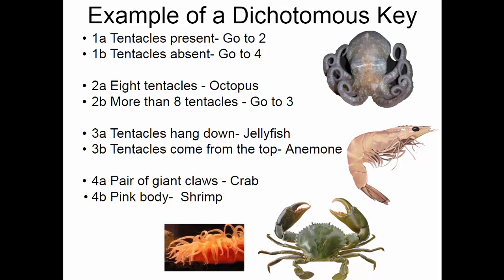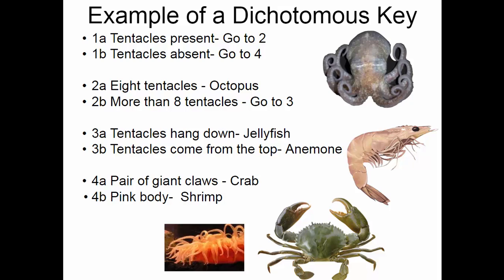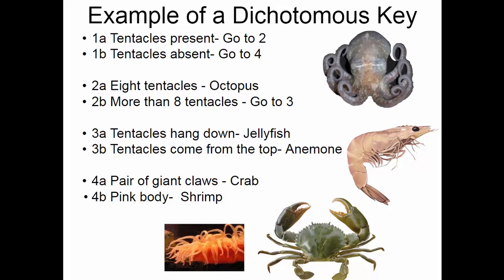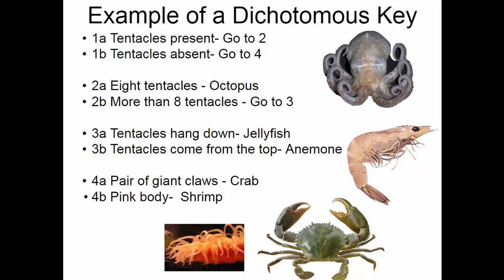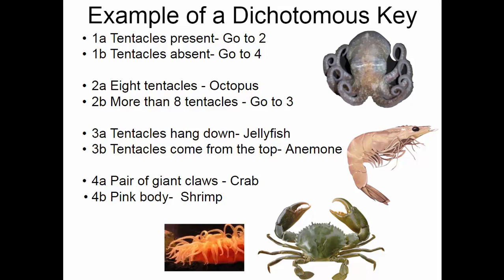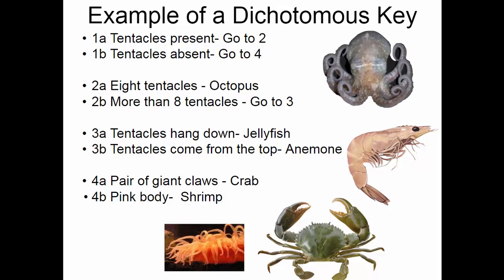SCI7/8 - Dichotomous Keys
In this video we discuss how to use a dichotomous key to identify an unknown species